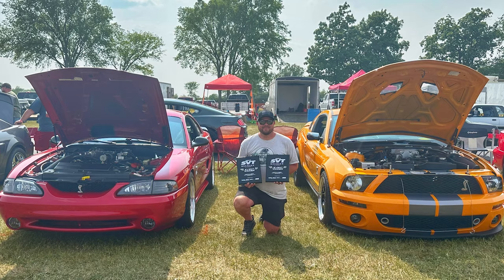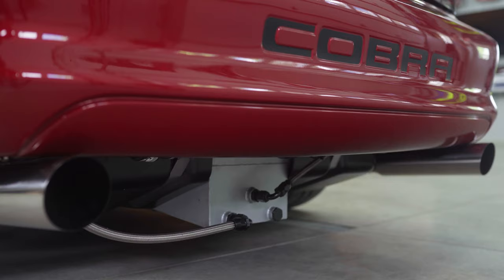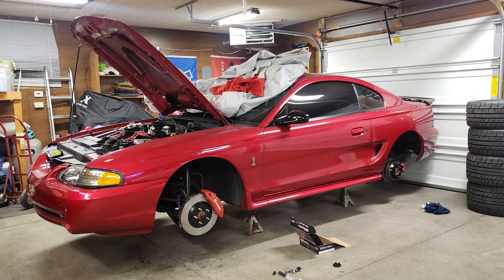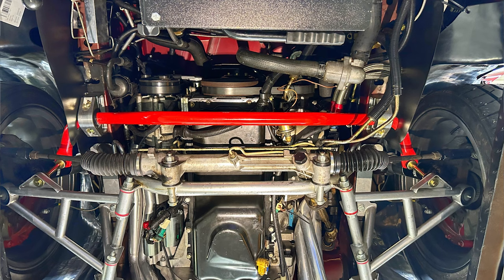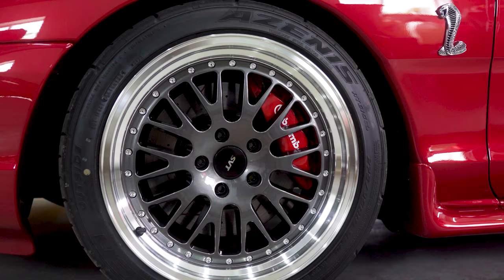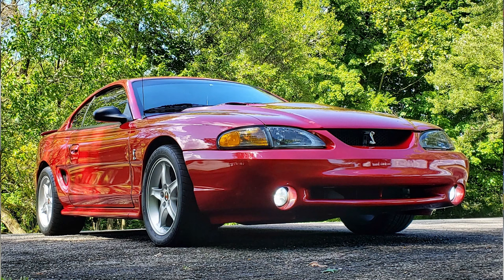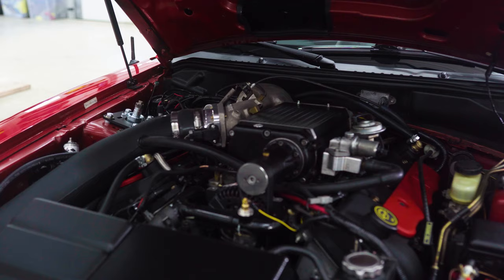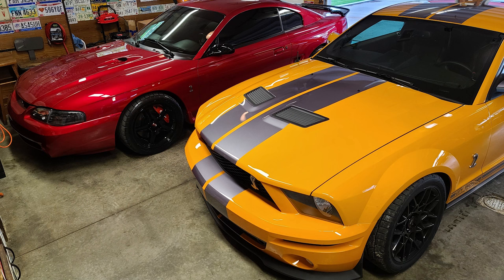Colin’s Kenne Bell Supercharged SN95 Cobra!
This is Cobra Owners interview #9 with Colin Mitchell and his Kenne Bell Supercharged 96 Cobra! This SN95 is mint and he also has a 800hp GT500 that you can find on Instagram (@colinmitchell111)

Watch:

 • Lost Sky x She Is...